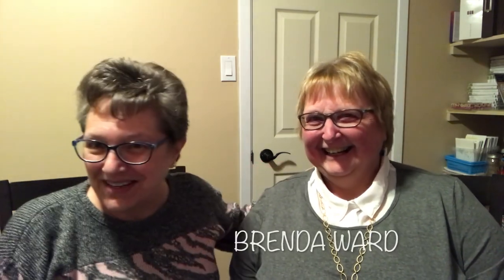Knitting Podcast Episode #4 - Workshops and Extravaganza's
Welcome to my fourth knitting podcast, where I talk about what I am knitting right now, an upcoming workshop I will be attending, unboxing my latest Knitcrate and an interview with the founder of the Leeds Grenville Fibre Extravaganza.  Also share the video with your crafty friends!!

Or on Ravelry as: Brithockeymum

SHOWNOTES

FINISHED OBJECTS - None of mine but check out the beautiful shawl "Stripes and Clovers" designed by Danielle Varriano.

I hope you have enjoyed this video, as I share my love for knitting,  crafting and little Toby. Look forward to chatting with you soon.

Cheers
Anne